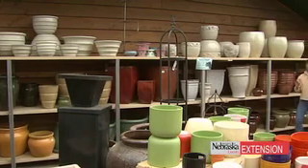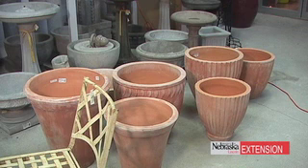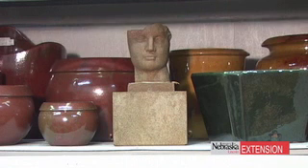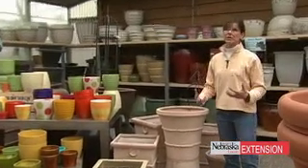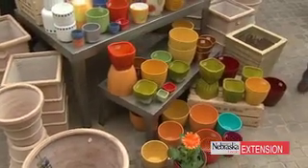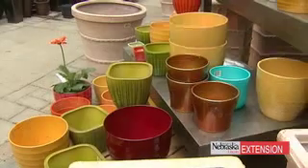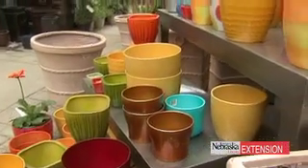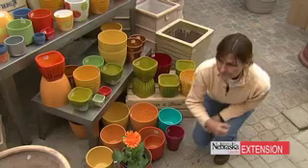Container Gardening - Backyard Farmer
UNL Extension Landscape Horticulture Specialist Kim Todd shows us different shapes, sizes and colors of containers.  Produced by Backyard Farmer, Nebraska's premier gardening program.  Visit us at byf.unl.edu